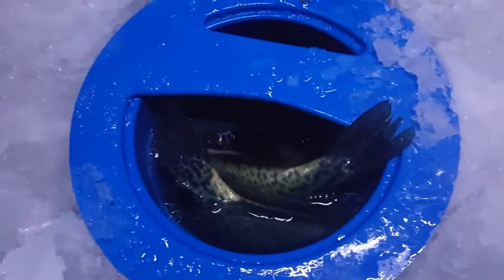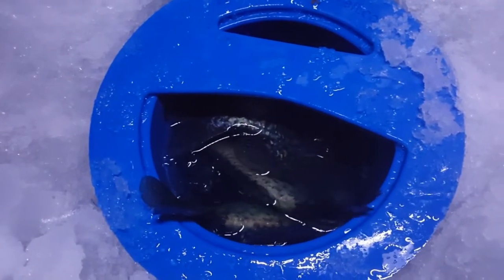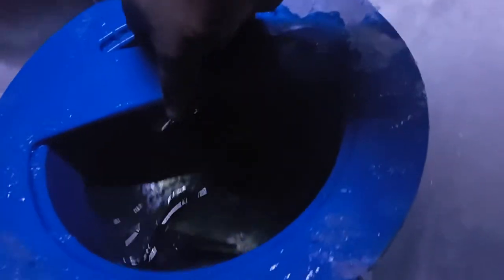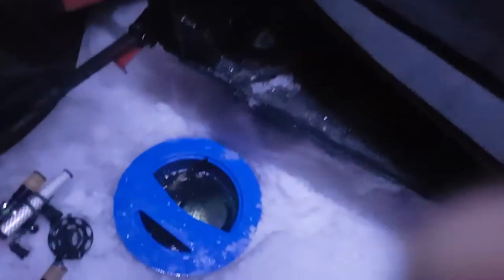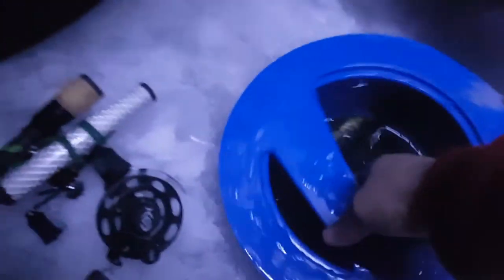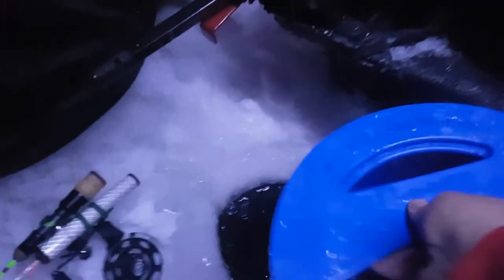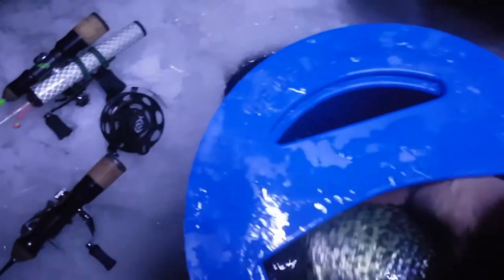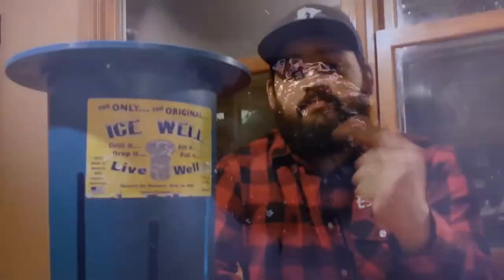Terry Snetsinger with The Icewell Livewell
Team IFM member Terry Snetsinger with a review of the Ice Well Live Well